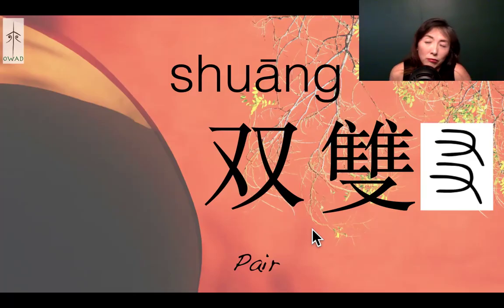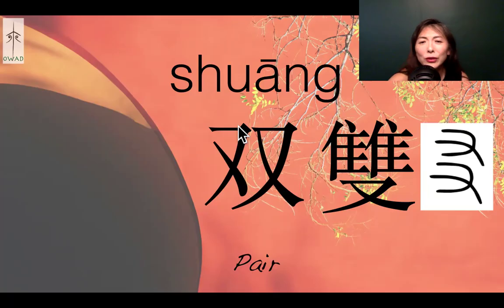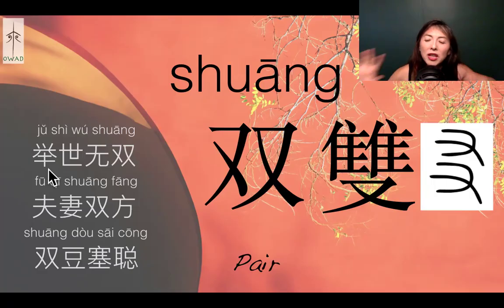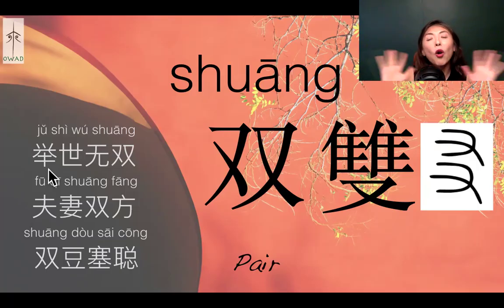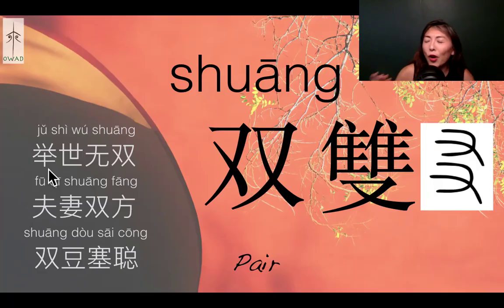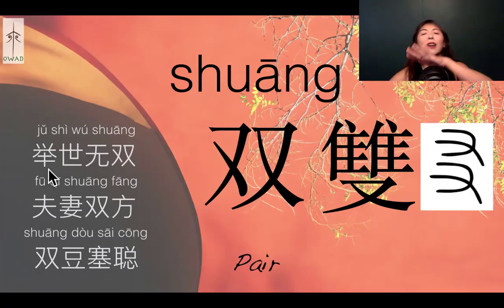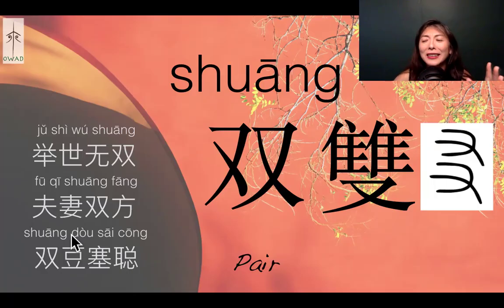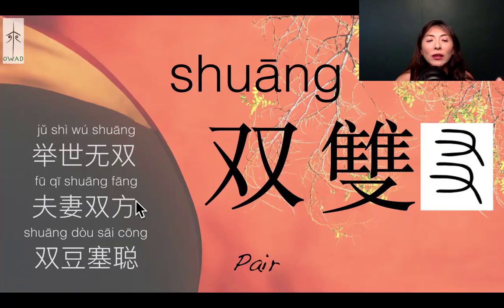Pair (双 shuāng) in Chinese and its origin story